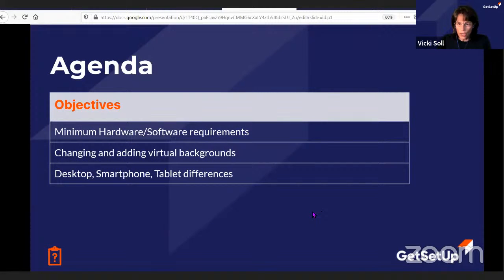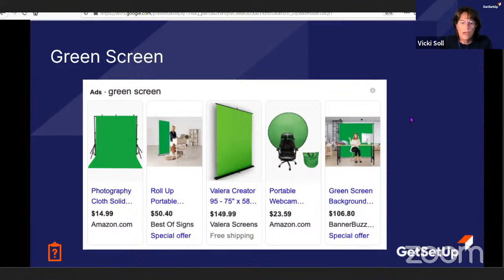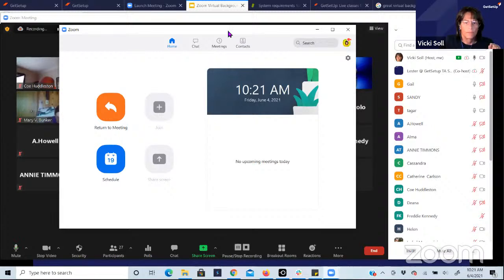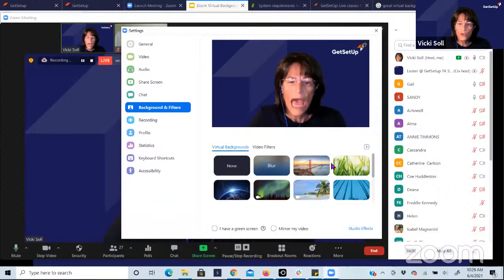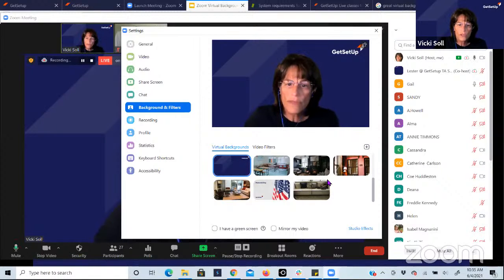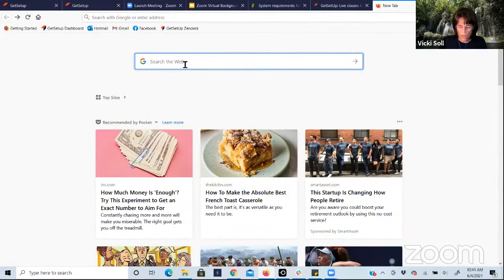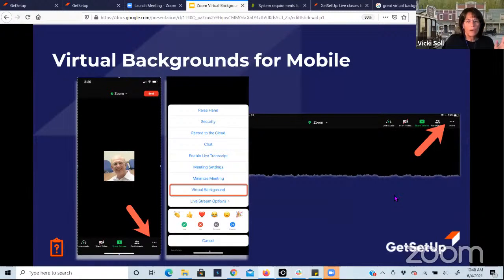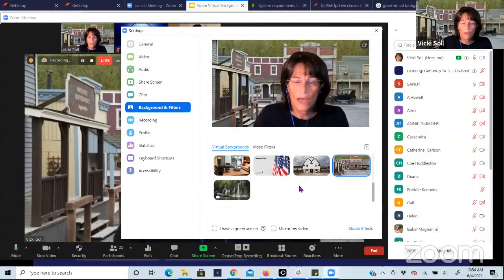Zoom Virtual Backgrounds for Beginners - Technology Classes For Older Adults